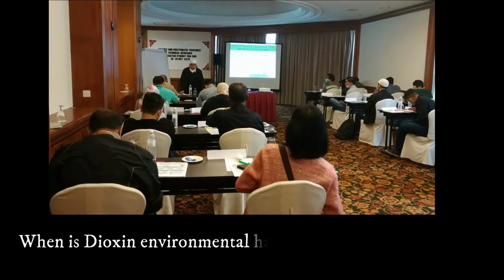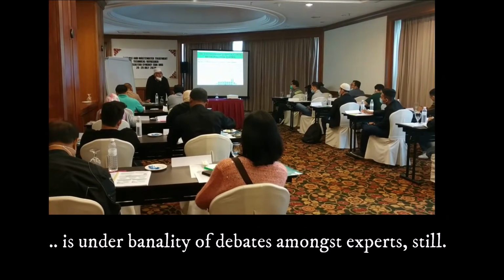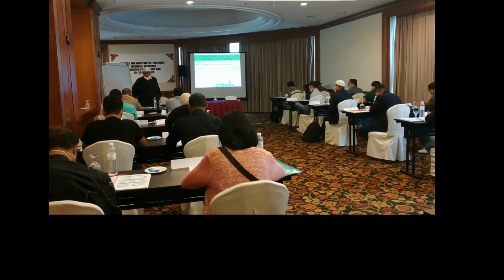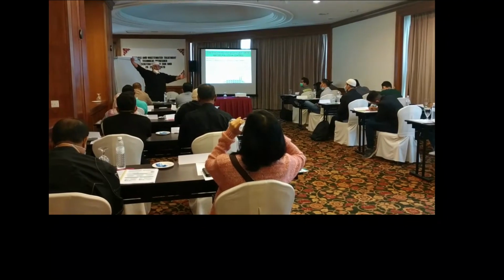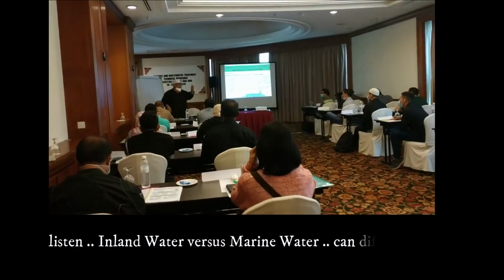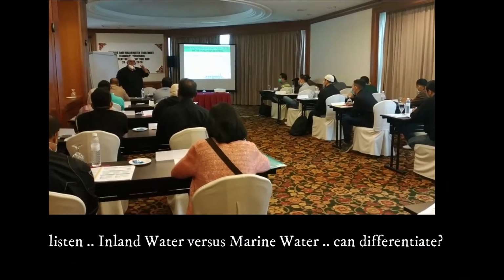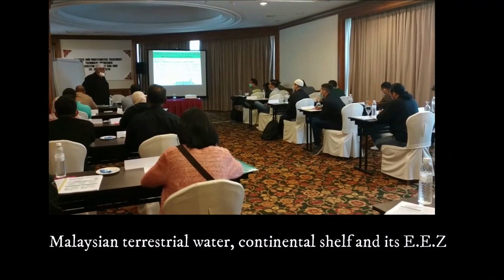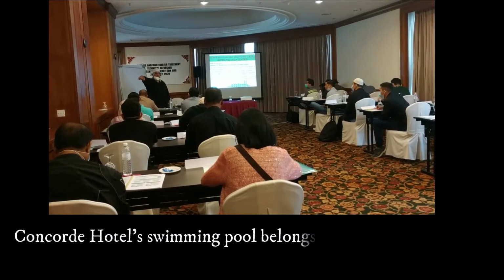Public Training New Norm Sekitar Synergy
This video is a marker to indicate the upcoming of my lectures in YouTube. My video reserves no copyright from myself as the author and trainer. Please use it to benefit yourself and others. You may project it in your classrooms, meeting rooms and auditoriums with good AVA aids or from the convenience of your androids. You are hereby permitted to copy any part of it to produce your own video, provided, the knowledge proper and context is not altered or misinterpreted or misled in any manner. I uphold the integrity of knowledge and experience. All the best!
35 years
• 15 years in the Department of Environment, Malaysia.
• 20 years as auditor, consultant, trainer cum Managing Director of Sekitar Synergy Sdn Bhd

Microbiology, environmental monitoring, environmental complaints, preliminary site assessments, enforcement, pollution control methods & equipment, judicial investigation and prosecution, ex-officio in states’ governmental coalitions, DOE Capacity Building Program as official trainer, public speaker and legislation.

Training experience
Since 1998